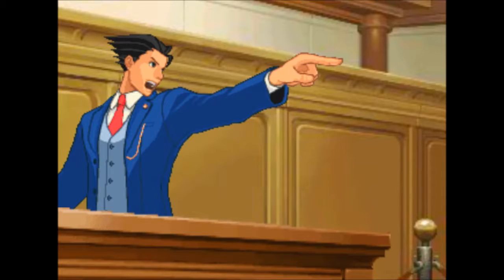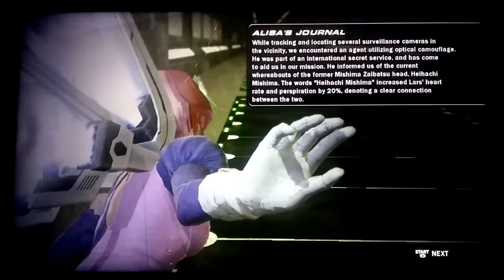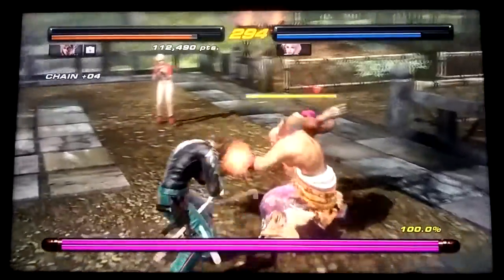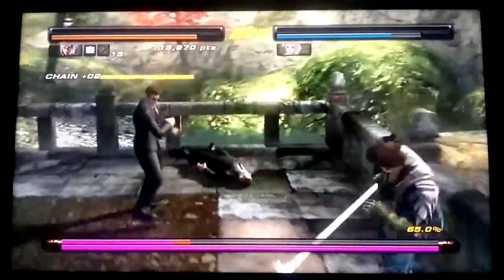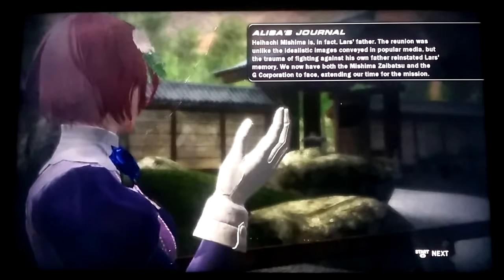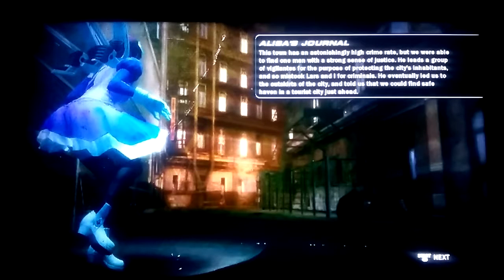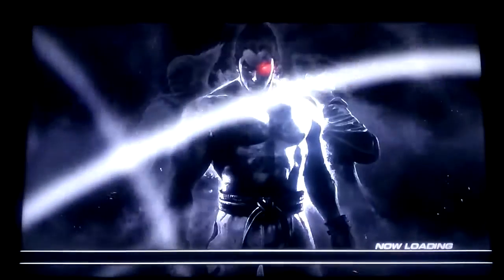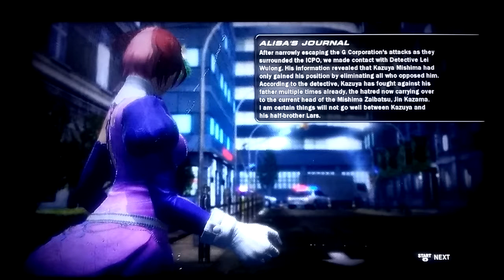Let's Play Tekken 6 [Episode 6] - The Day that Things Do Not Go Well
Lars became very anxious when he meets Heihachi Mishima for the first time. In spite of Lars's memory recovering, he discovered that, for some odd reason, both he and Heihachi are related. Lars questions Heihachi about the Mishima bloodline and the location of the epitaph, but the conversation isn't as concrete as it was going to be. Instead, Lars was interrupted with the security guards and a phone call.

*Note: The volume is a little low, because this is a recording from a few years ago, so I apologize for that if you can't hear the audio from the video.